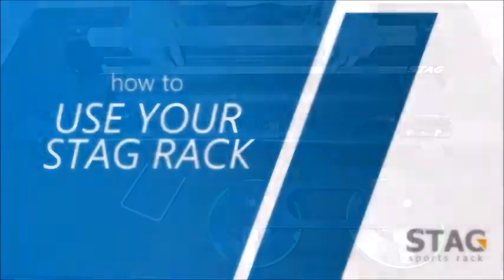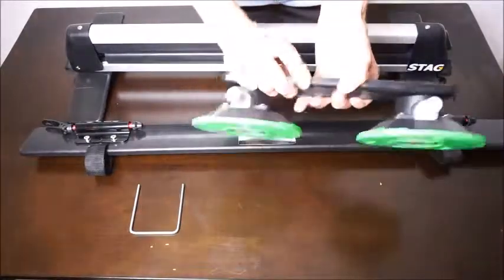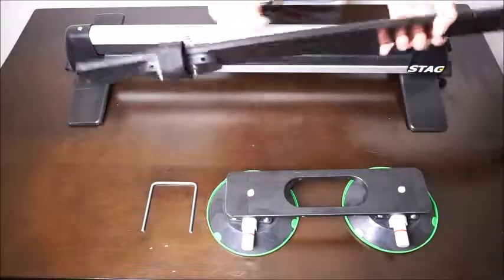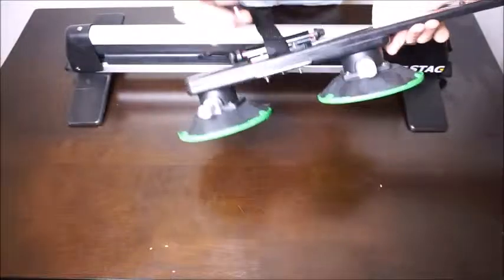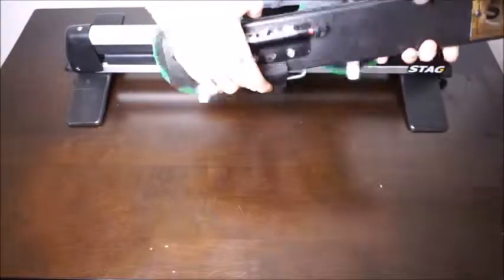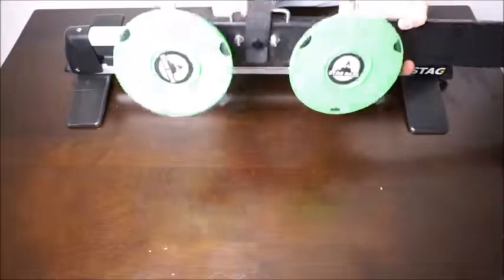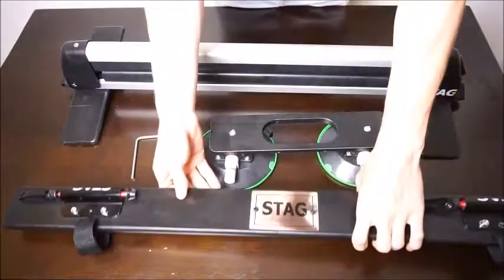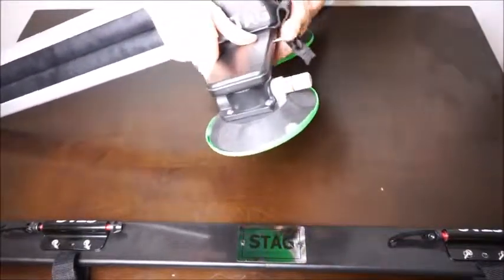STAG Rack | How to use your STAG Rack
In this video we show you how to interchange your sports attachments with the STAG Rack on top of the uniform base unit.